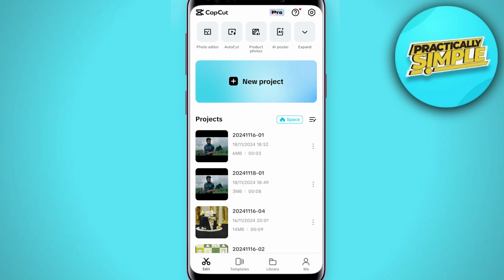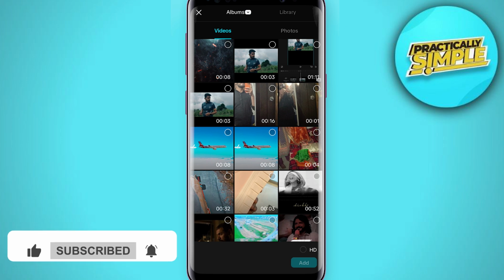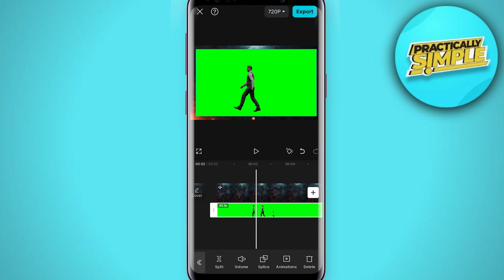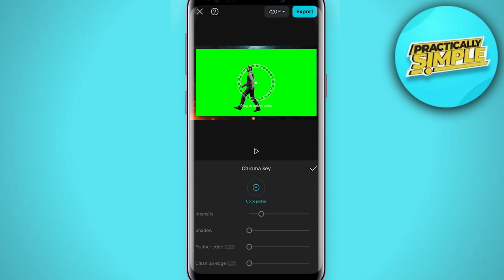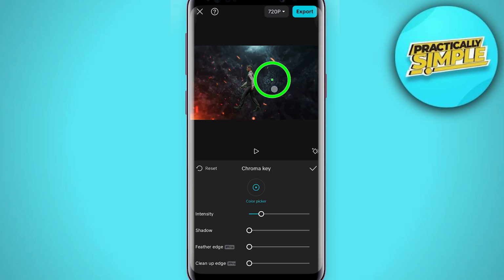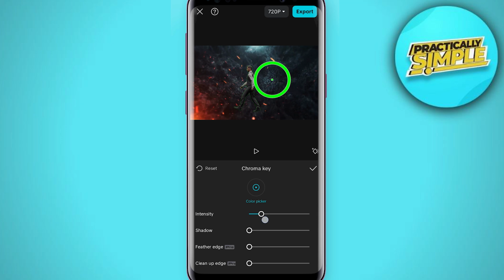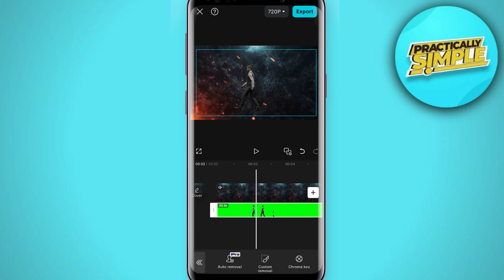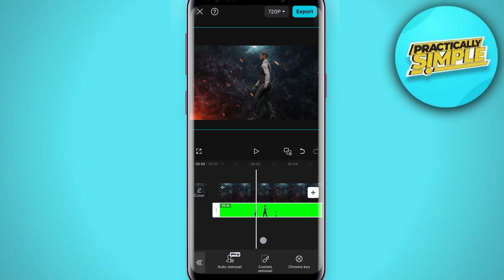How to Use CapCut’s Green Screen Feature - 2024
Ready to take your video editing to the next level with CapCut's Green Screen feature? Whether you're creating cinematic scenes or unique effects, CapCut makes it easy to add green screen magic to your videos. In this tutorial, we’ll walk you through the entire process of using the green screen feature for professional-quality results.

Here’s what you’ll learn:

How to set up and use the Green Screen feature in CapCut
Step-by-step guide to removing backgrounds and replacing them with custom footage
Tips for keying out the background seamlessly for a smooth effect
How to adjust lighting and positioning for optimal green screen results
Pro tips for creative green screen use in your videos
Unlock your creative potential—watch this tutorial now and learn how to use CapCut’s Green Screen feature like a pro!